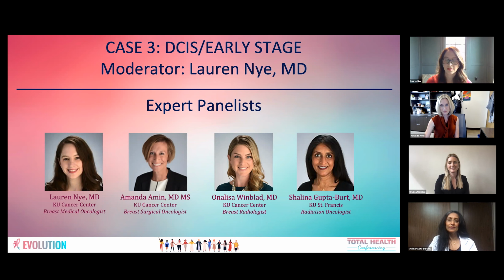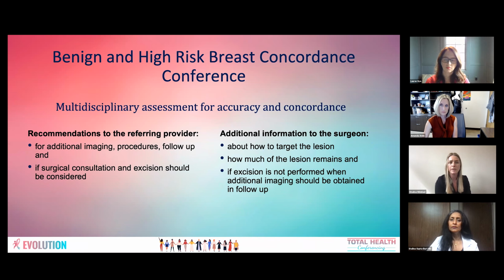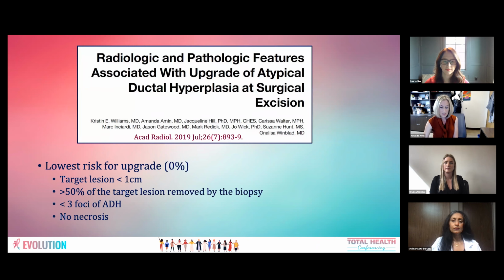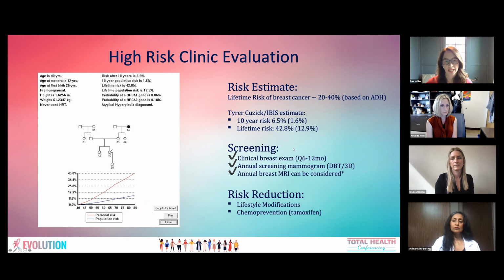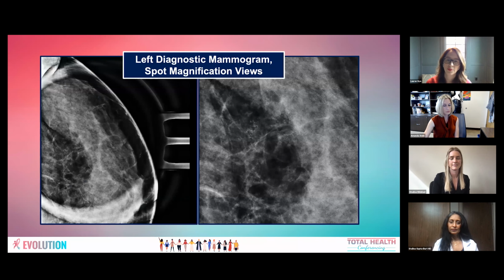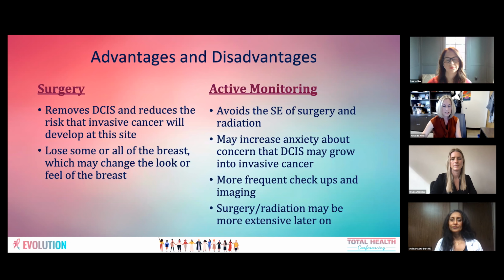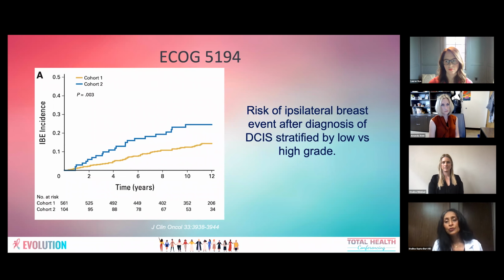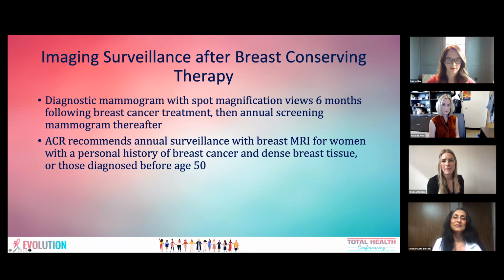2021 Evolution Kansas City | Case 3: DCIS /Early Stage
From our 2021 Evolution Kansas City Conference, a meeting for women treating women's cancers, we bring you a session on DCIS and Early Stage. Expert panelists include, Lauren Nye, MD, Amanda Amin, MD, Onalisa Winblad, MD, and Shalina Gupta-Burt, MD from the University of Kansas Cancer Center. They cover multiple cases and discuss BI-RADS Final Assessment Categories, Core Needle Biopsy v. Excisional Biopsy, Atypical Ductal Hyperplasia (ADH), Oncologic safety of surgical de-escalation, Chemoprevention, Low Dose Tamoxifen, and more.

To obtain CME/CE credits and MOC points you must watch the full 2021 Evolution Kansas City Conference Playlist, click here to view all sessions

Information on obtaining CME/CE Credits and MOC points can be found in the playlist description.